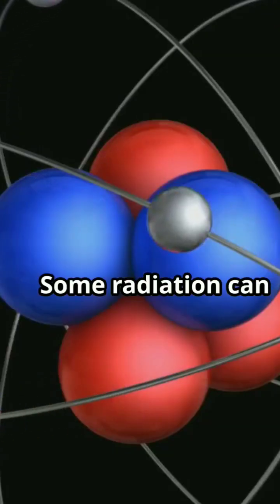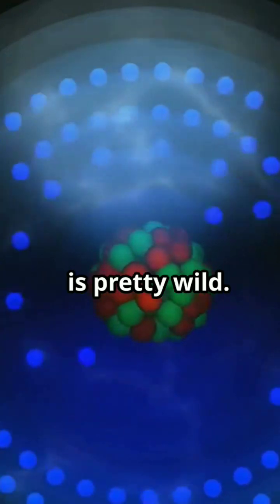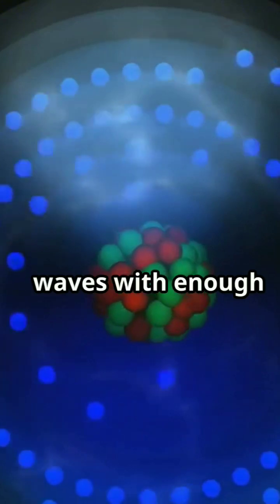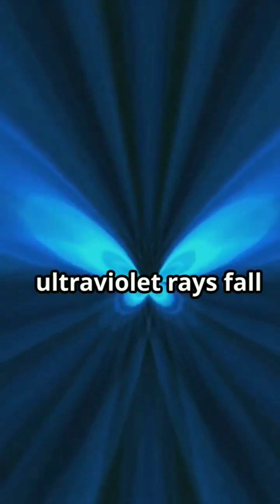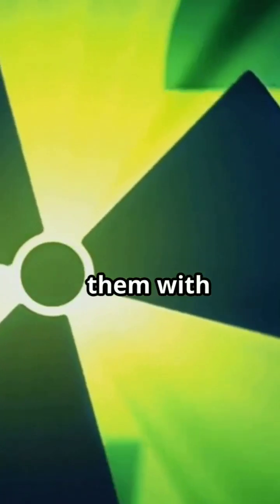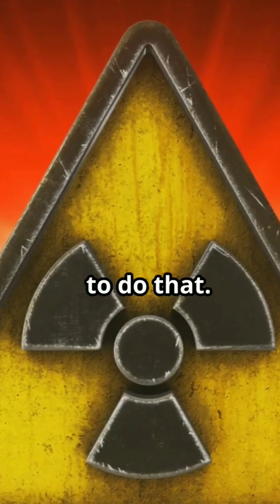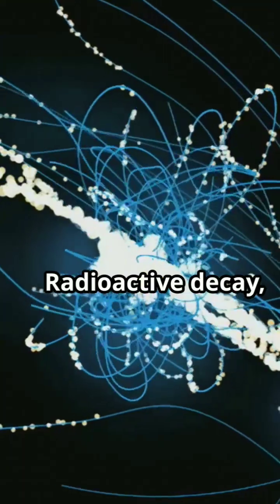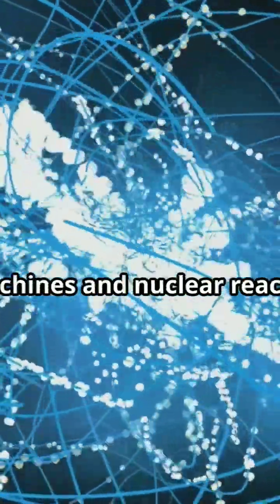Ionizing Radiation: What You Need to Know!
Discover the fascinating world of ionizing radiation in this insightful video! Learn how ionizing radiation can knock electrons out of atoms, and explore its various sources, from natural origins like radioactive decay and cosmic rays to man-made sources. While ionizing radiation has numerous beneficial applications, it's crucial to understand the potential hazards of excessive exposure. Gain valuable knowledge to appreciate the delicate balance of using this powerful phenomenon safely.

OUTLINE:

00:00:00 Ionizing Radiation: What You Need to Know!